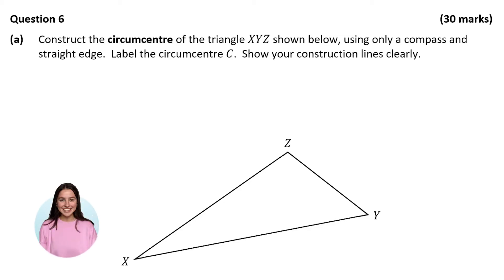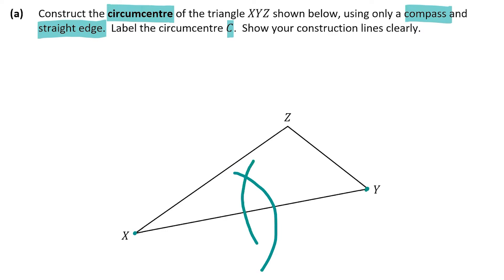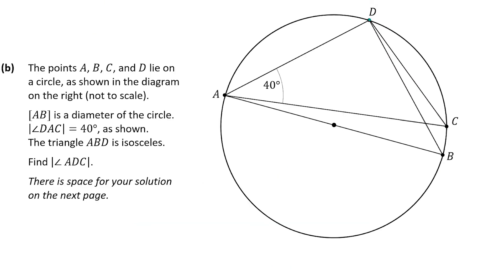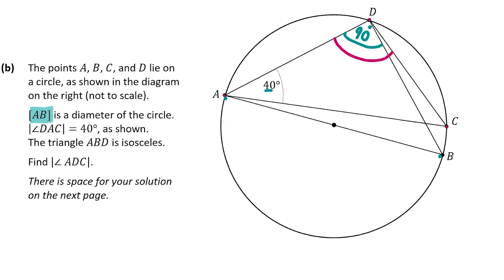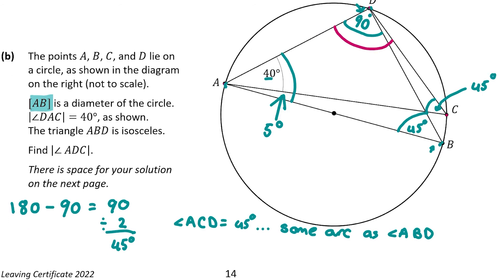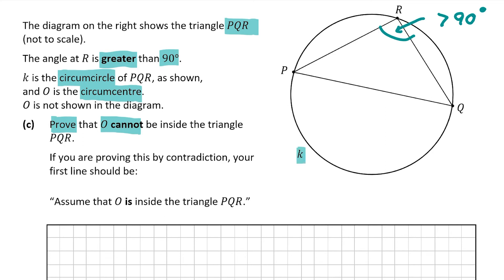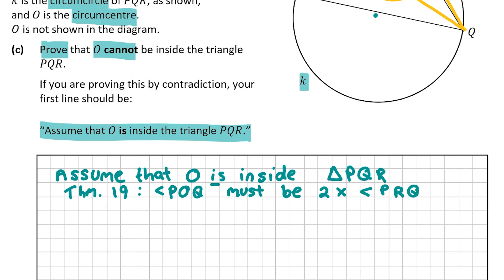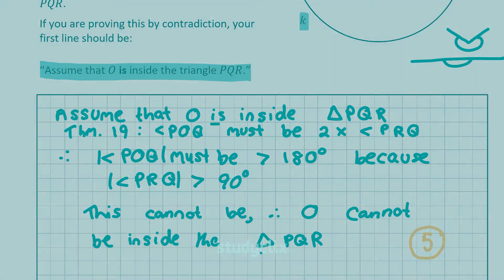Geometry: Solution to 2022 Leaving Cert Maths Higher Paper 2 Question 6